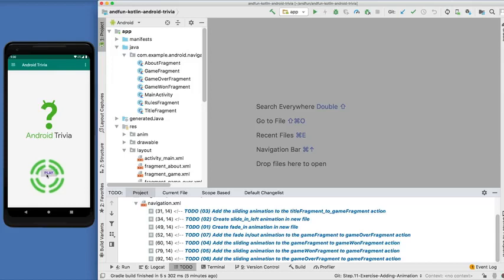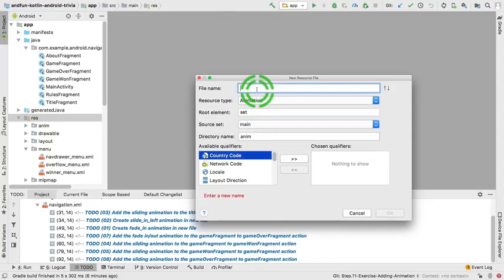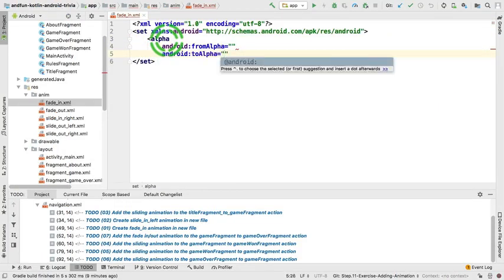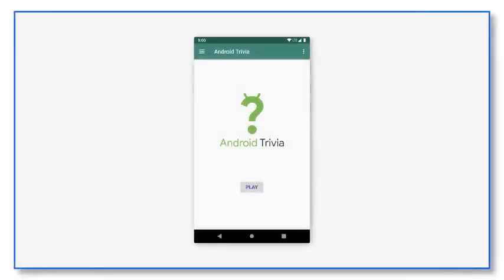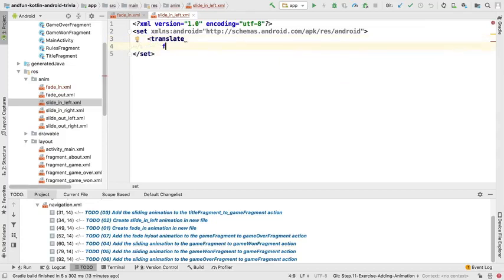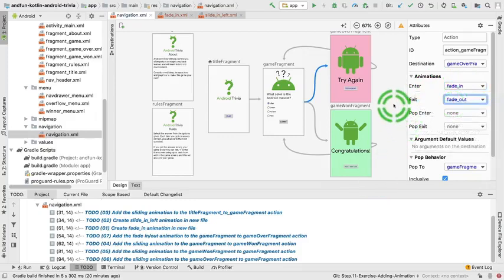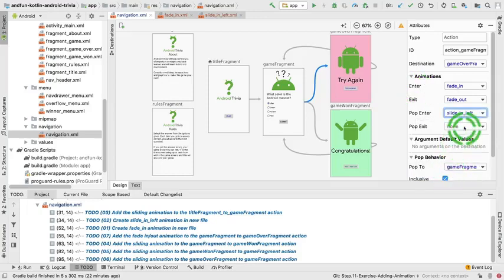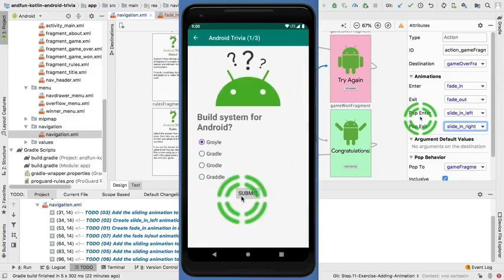21 L3 46 Movement With Purpose HSSCA (Udacity) Android for beginner. (Українські титри)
(Udacity) Android for beginner. Intent. Андроід розробка (Українські титри)